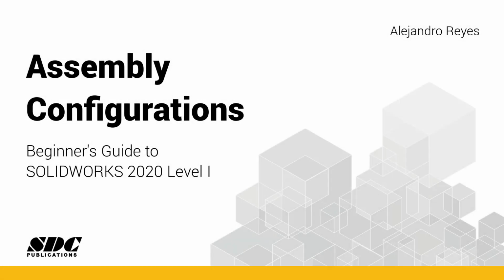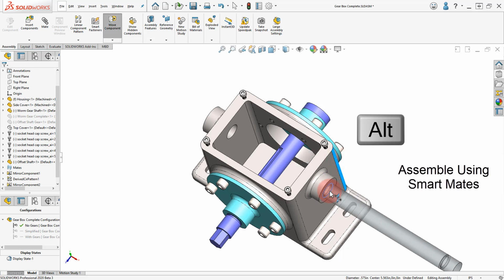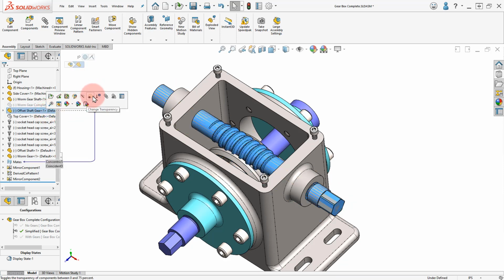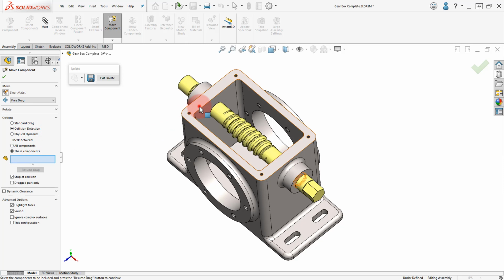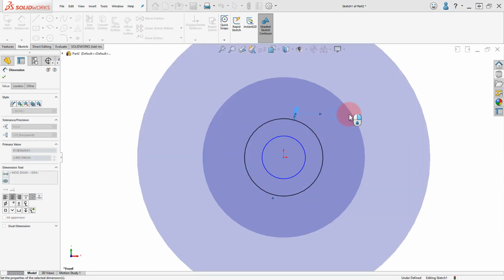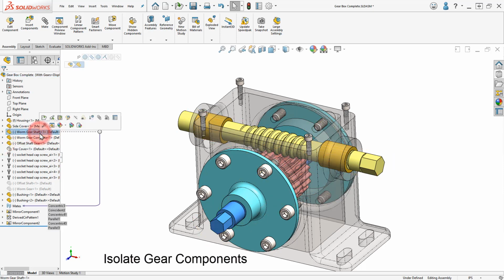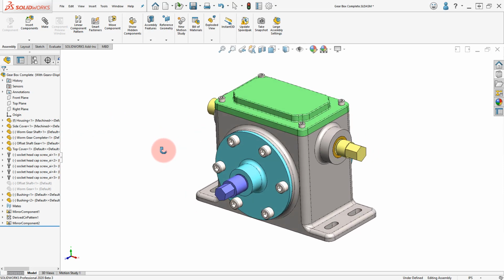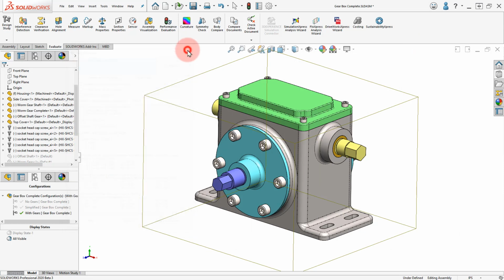32 Assembly Configurations